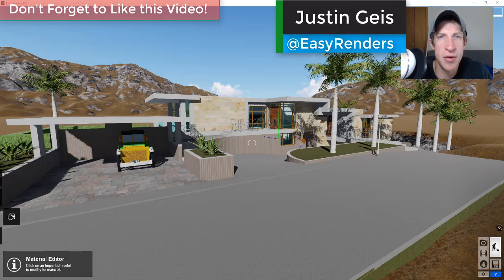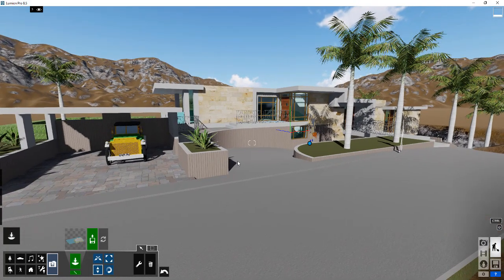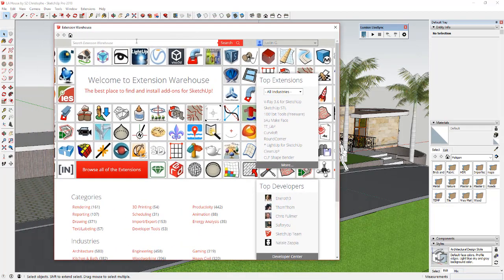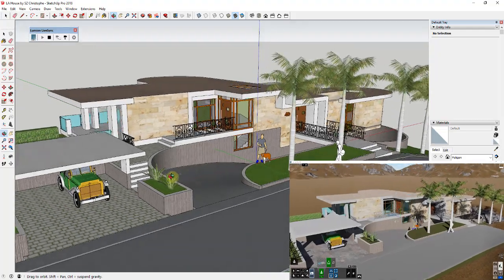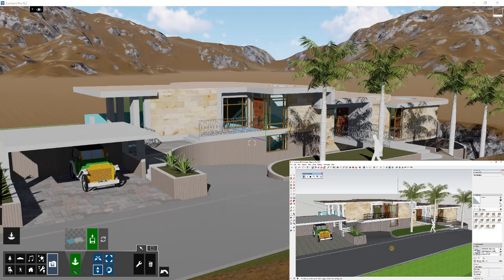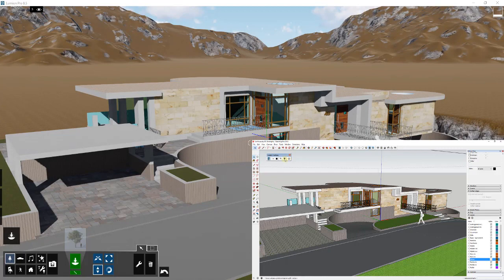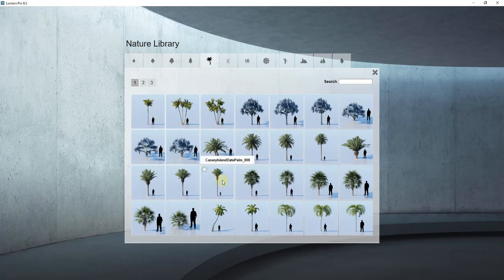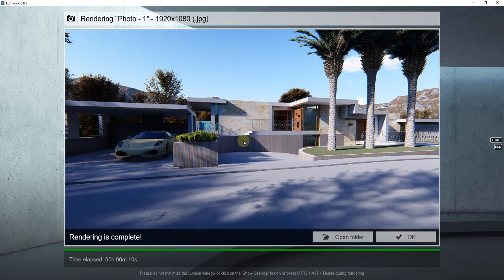LUMION LIVE SYNC TUTORIAL - Update Automatically from SketchUp to Lumion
In this video, we talk about Live Sync - Lumion's SketchUp extension that allows Lumion to live update any changes to your SketchUp model in real-time!

One of the most powerful new features contained in Lumion 8 is the ability to change your models directly within SketchUp and have them also change within Lumion. This means that now instead of making changes and having to re-import your model constantly, you can simply make a change in your SketchUp model and it will automatically update.
That can be valuable for many different things. For example, this is a 3D warehouse model that I pulled down, and it has trees included. As you know, Lumion has a great library of trees, so maybe the trees you had in the SketchUp model initially aren’t a great fit. You don’t even have to delete them, you can simply hide them.
To use Livesync, you need to download and install the SketchUp livesync app from the 3D Warehouse. You can find it by opening up the 3D Warehouse and searching for “Lumion.”
Once you’ve installed the app, it’s simply a question of importing your SketchUp model into Lumion, then just clicking the “Play” button in the app in SketchUp. Now any changes you make in the SketchUp model will reflect in Lumion itself.
Note that you have the option to synchronize your camera view between Lumion and SketchUp, or you can turn it off.
In this case, let’s go in and make a couple of quick changes, then we’ll use a preset to quickly export a camera view of our model.